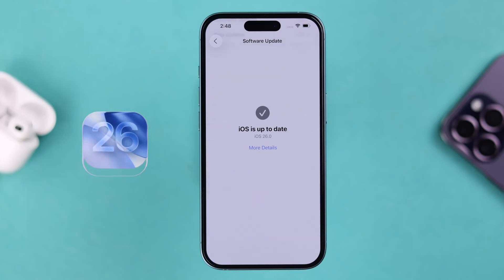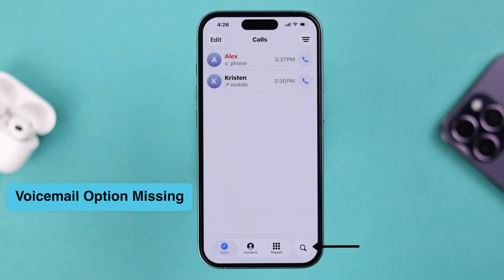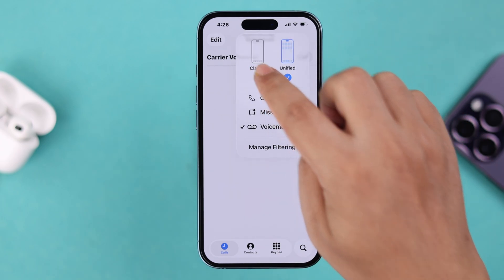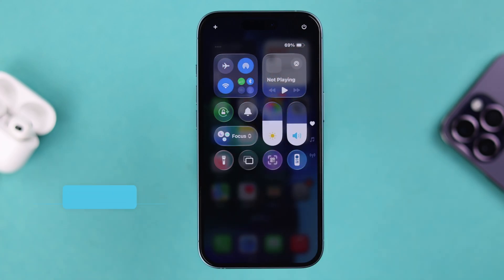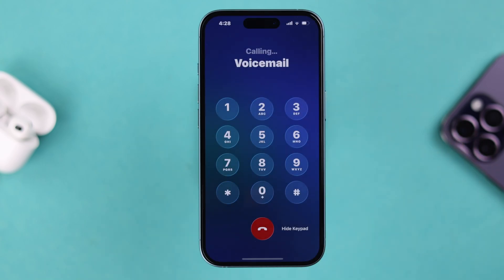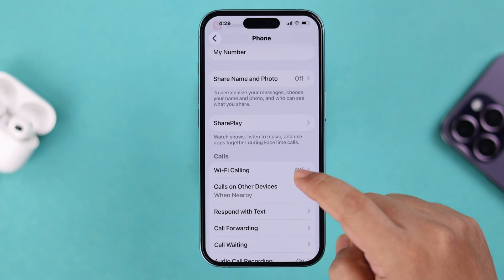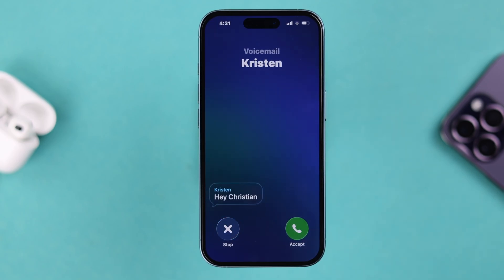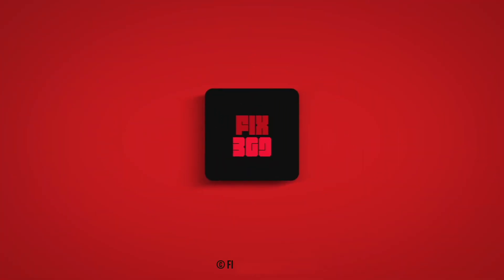Fix - Voice Mail Unavailable on iPhone After iOS 26 Update! [Resolve]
Voicemail stopped working after the latest iOS 26 update on any iPhone, including iPhone 16, 15, 14, 13, 12 and 11 Pro Max? Suffering from various voicemail problems on iPhone with oS 26 Update, like:

• No Voicemail on iPhone with iOS 26
• iOS 26 Update Voicemail Unavailable
• Visual Voicemail unavailable on iOS 26 Update
• iPhone Voicemail disappeared after iOS 26 update
• Voicemail Missing on iPhone after iOS 26 update
• Voicemail unavailable on iOS 26

Let’s check out 4 simple yet effective solutions to resolve Voicemail not working any iPhone after iOS 26 update.

0:00 Intro: Voicemail not working on iPhone after iOS 26?
0:15 Solution 1: Find Voicemail on iPhone after iOS 26 Update
0:39 Solution 2: Restart Connection and Force Restart
1:09 Solution 3: Setup Voicemail
1:22 Solution 4: Phone Settings